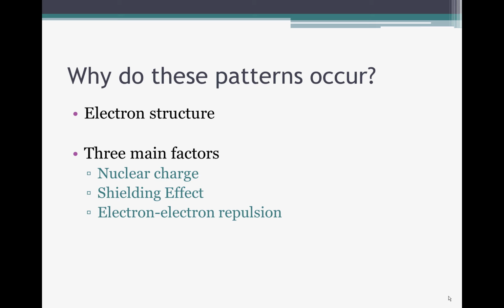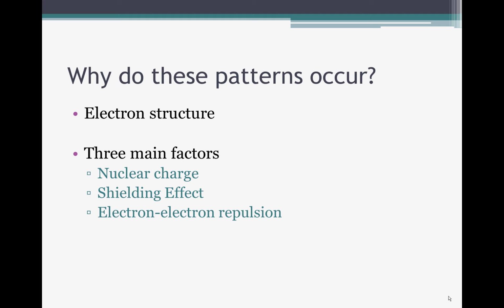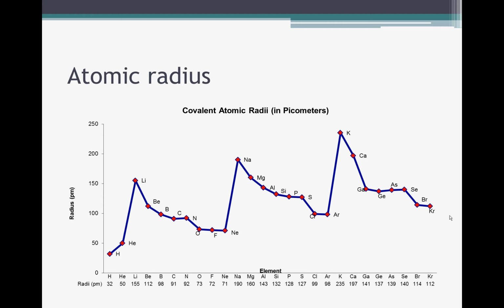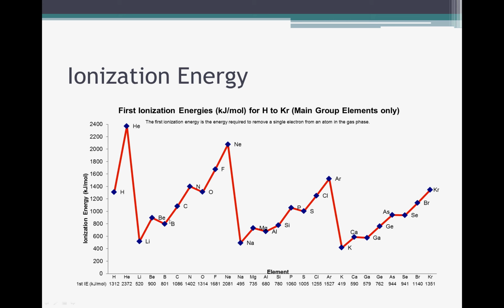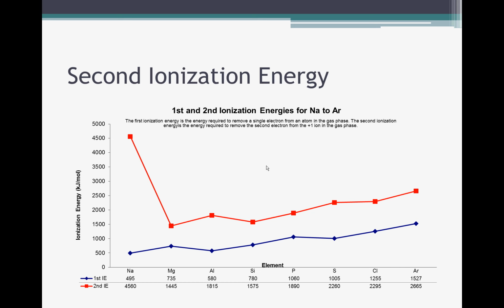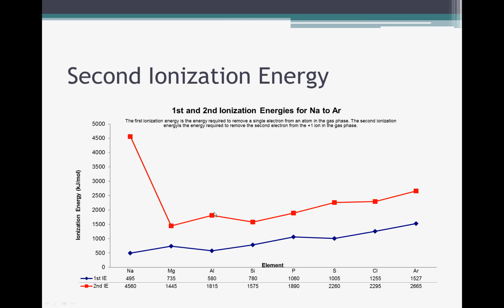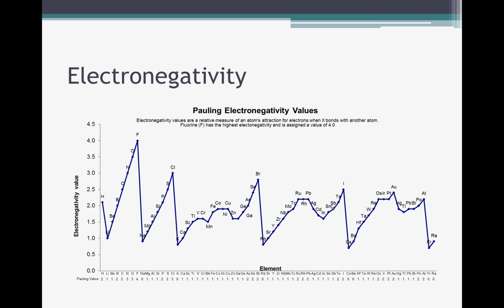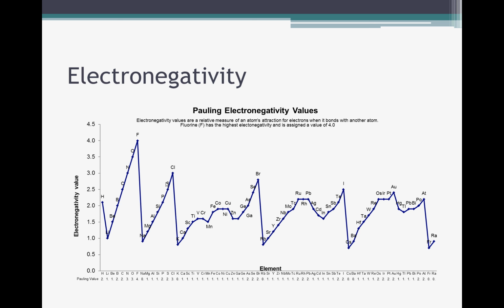Periodic Trends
An examination of the effect of nuclear charge, shielding, and electron-electron repulsion on atomic radii, ionization energy, and electronegativity